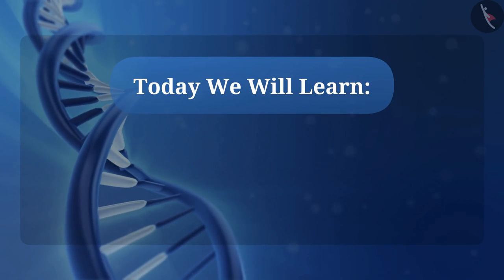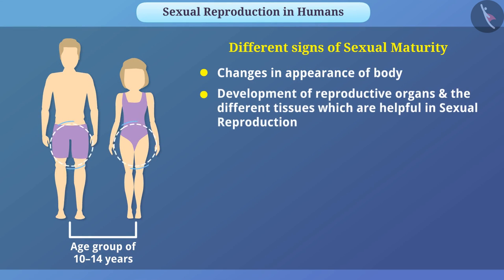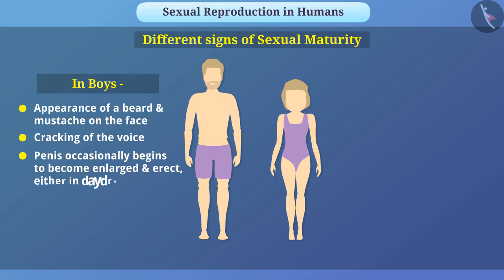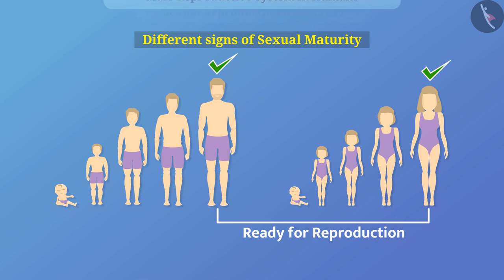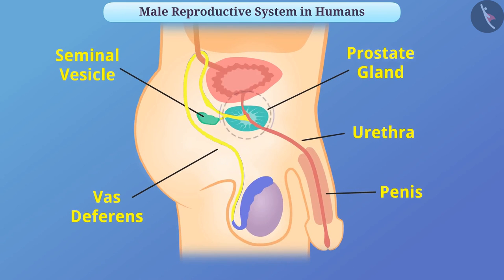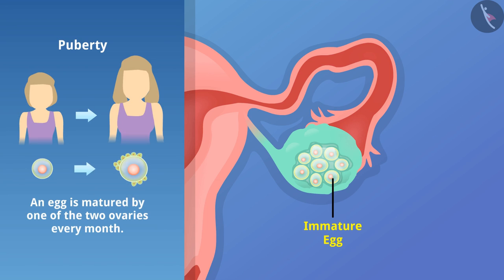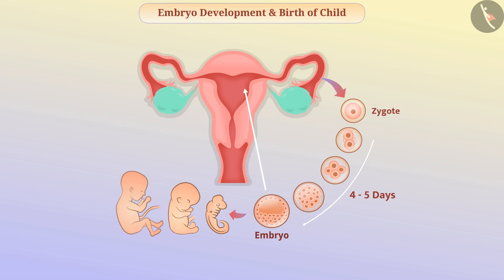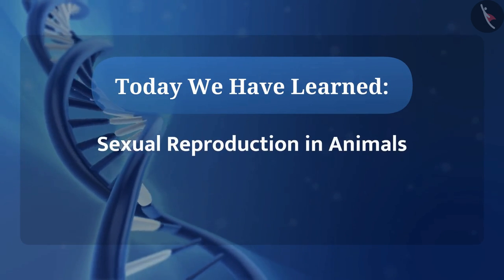SexualReproduction In Animals | Part 1/1 | English | Class 10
Class 10 | NCERT | SexualReproduction In Animals | Part 1/1 | English | Class 10 | How do Organisms Reproduce ? | Reproduction

In this video, we will study about SexualReproduction In Animals | Part 1/1 | English | Class 10.